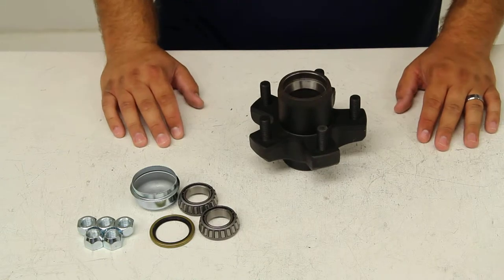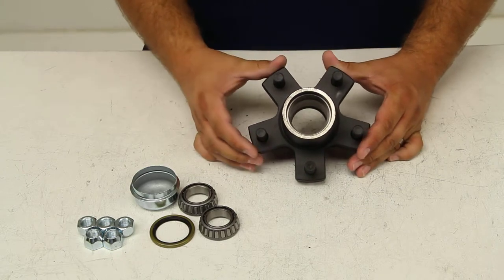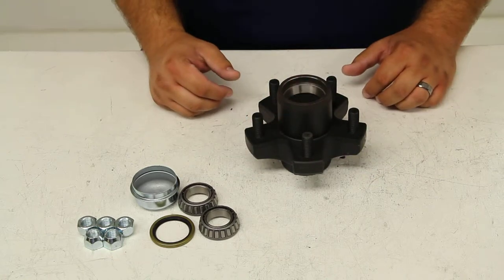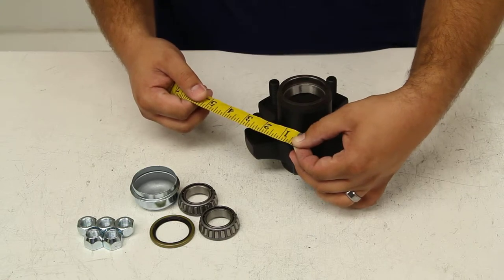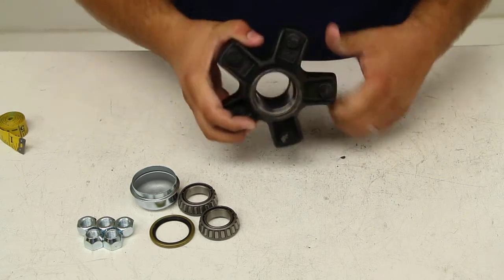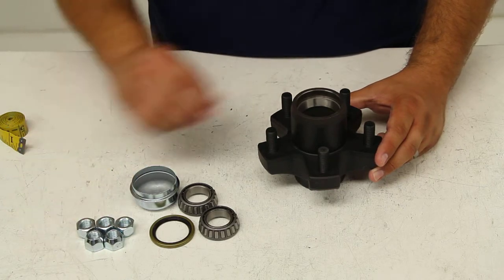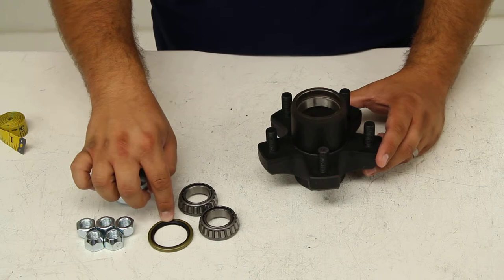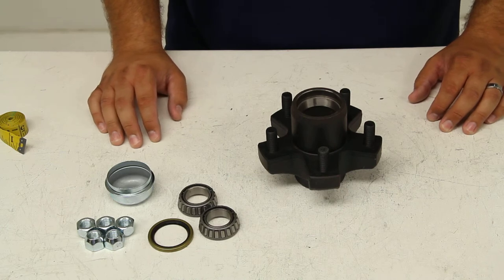etrailer | Dexter Trailer Idler Hub Assembly for 2,000-lb Axles Review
Today we're going to take a quick look at Dexter Axle's Trailer Hub Assembly part number 8-259-5uc1. This trailer hub has a capacity of 1,250 pounds. So when you pair it with another one on the other side of the axle you'll have a total capacity of 2,500 pounds in your hubs which makes this a good application for 2,000 pound axles. Now this one features a 5 on 4 1/2 inch bolt pattern. So if we measure from the center of one lug to the center of the next we'll get our 2 5/8 measurement which indicates that it's 5 on 4 1/2. Now included with the hub assembly are the races, which are already pressed into place inside the hub.

You also have your five studs pressed into the hub and your five conical lug nuts for securing the wheels to the studs. You'll also find your cap that will protect the bearings and keep dust from getting inside, your grease seal--which, in this case, is a 10-9--in your inner and outer bearings. In this case they're both L44649. And that's it for a quick look at Dexter Axle's Trailer Hub Assembly for 8 to 10 inch wheels. Part number 8-259-5uc1..